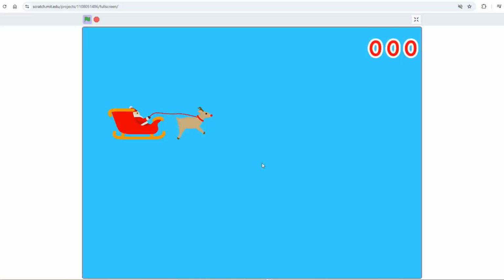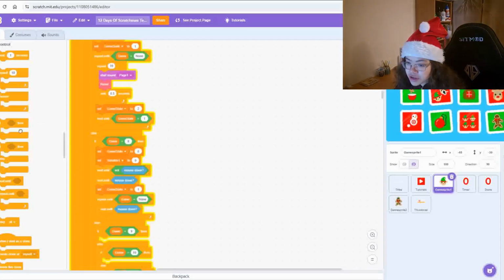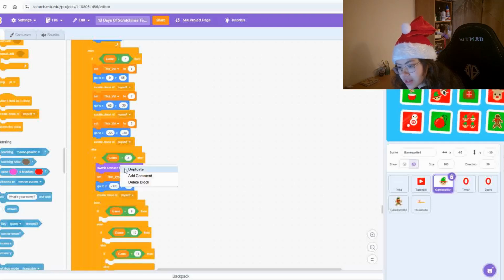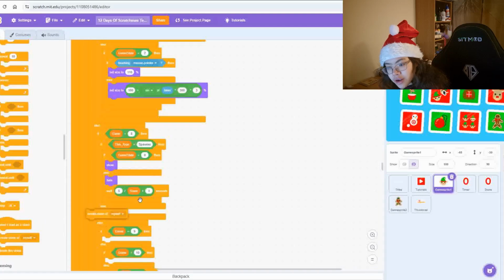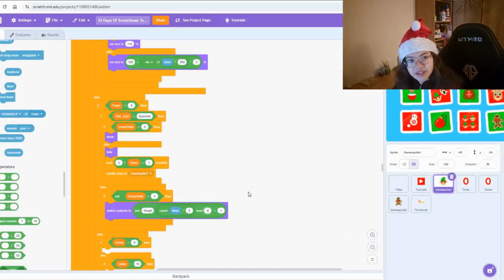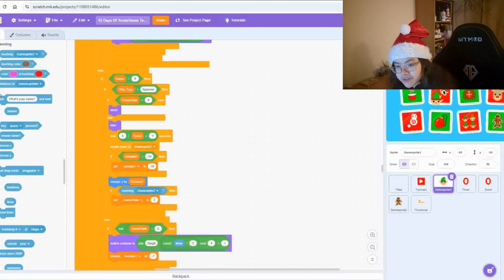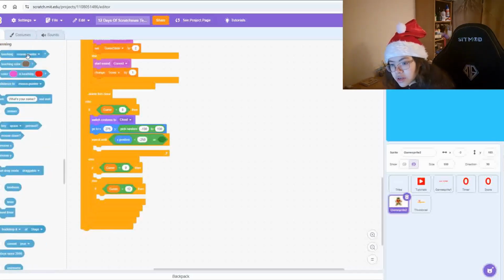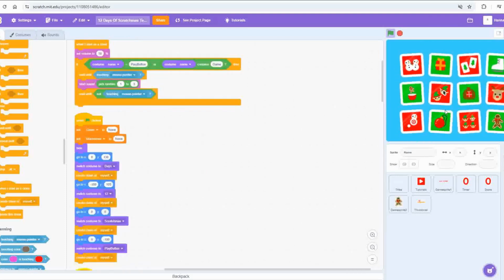Reindeer Run | 12 Days of Scratchmas | Day 8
Day 8/12 of the 12 Days of Scratchmas challenge - Reindeer Run!

In this series, I'll be giving you a tutorial in how to make a basic, Christmas themed minigame, every day for the 12 days leading up to Christmas. In this episode, you'll be learning how to make a flappy bird style game, where you have to click to navigate around the clouds